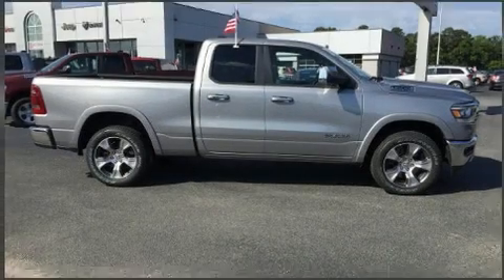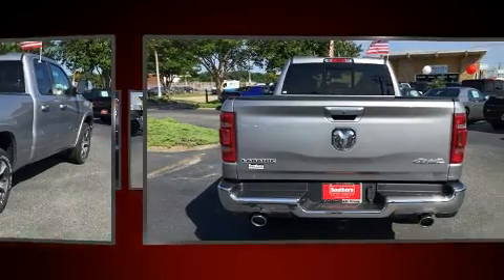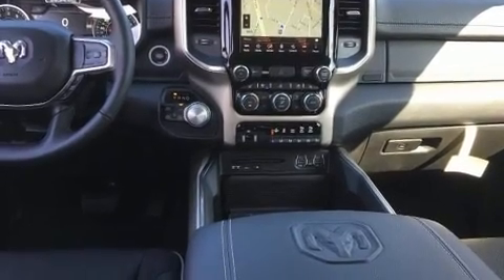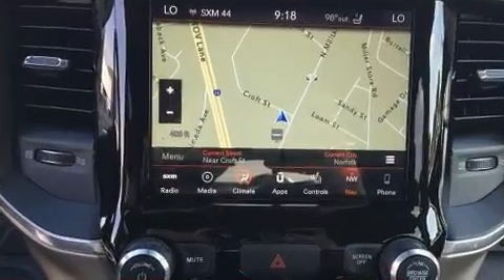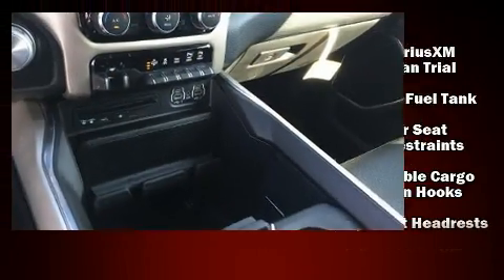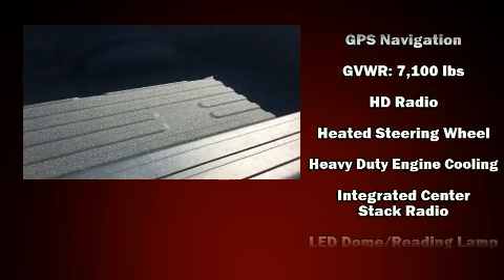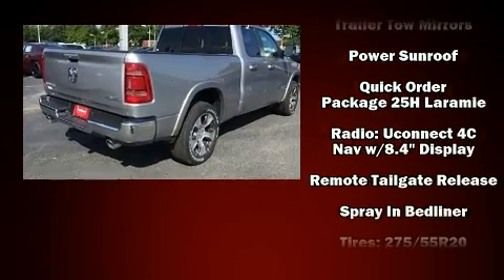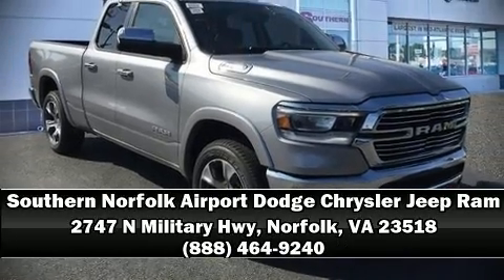2019 Ram 1500 LARAMIE QUAD CAB 4X4 6'4 BOX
Take command of the road in the 2019 Ram 1500 This 4 door, 5 passenger truck offers the latest in technological innovation and style. It features an automatic transmission, 4-wheel drive, and a powerful 8 cylinder engine. A wealth of standard features means that you no longer have to sacrifice. Such as remote keyless entry, a built-in garage door transmitter, a power seat, a rear step bumper, heated and ventilated seats, a trailer hitch, a bedliner, and voice activated navigation. Features such as automatic climate control and leather upholstery prove that economical transportation does not need to be sparsely equipped. The memory system includes pedal position, allowing multiple drivers to find their preferred driving positions easily. Premium sound drives 10 speakers, providing you and your passengers a sensational audio experience. Safety equipment has been integrated throughout, including: dual front impact airbags, front side impact airbags, traction control, brake assist, a security system, an emergency communication system, and 4 wheel disc brakes with ABS. Safety and maximum capability are assured via self leveling rear suspension, which maintains optimal driving geometry. Our team is professional, and we offer a no-pressure environment. We'd be happy to answer any questions that you may have. Stop in and take a test drive!